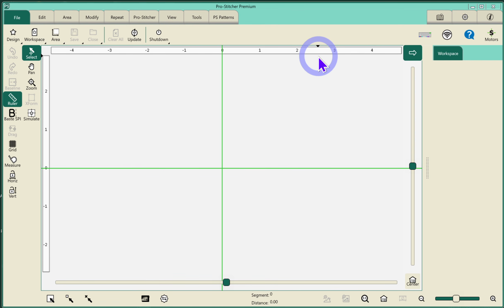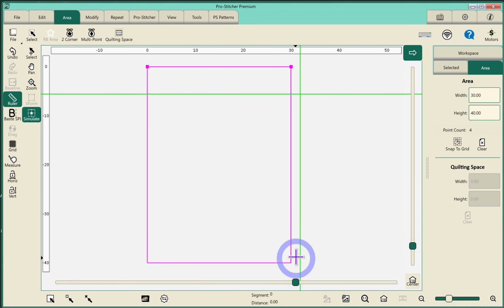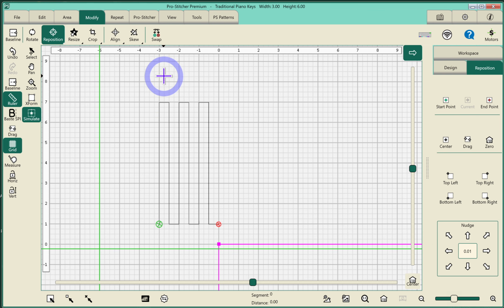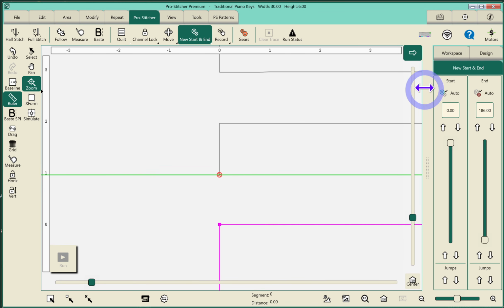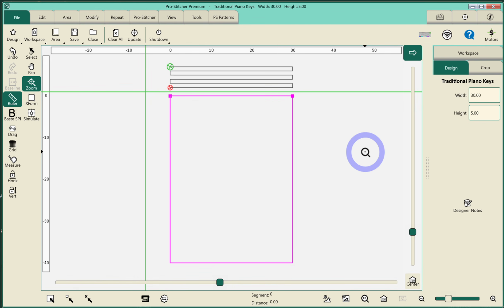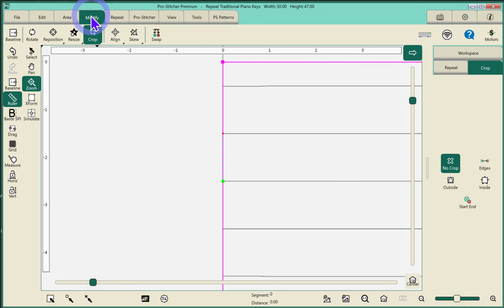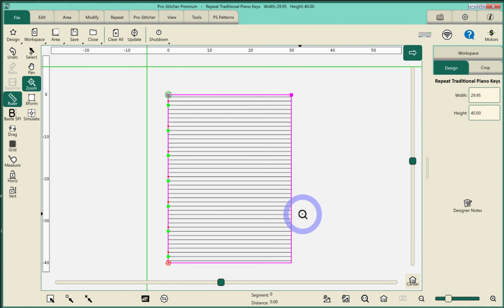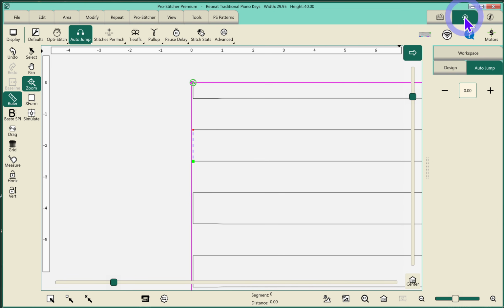04 13 26 How to Make a Straight Line Extended Width Quilting Design with Piano Keys E2E Design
Here's a quick video on how you can create your own Straight Line Extended Width E2E design in Pro-Stitcher Premium using the Piano Keys E2E design.  And, here are the steps from the video, so you can practice this tutorial on your own:

1. Create your 2-Corner Area for your quilt top so that the Area extends into the batting all the way around your quilt top (about ½” above top edge, 1 ½” to left of the left edge, 1 ½” to the right of the right edge, make Height of Area 6” greater than your quilt top length).
2. Go to File - Design - Open. Browse to 1-PS Designs - Susan Manry - Piano Keys folder and open the design, “Traditional Piano Keys”.  If Baseline is available, BASELINE.
3. Go to Modify - Resize.  Keep Lock button in right sidebar OFF.  Touch Width field, enter 6, touch Enter.  BASELINE. This will make the lines in the design 1” apart. You can make the design wider to make the lines further apart if you wish.
4. Go to Modify - Rotate.  Rotate design 45 degrees clockwise twice.  BASELINE.
5. Go to Pro-Stitcher tab - New Start/End.  In right sidebar, under the Stop column, touch the middle UP arrow once to jump End point to the top of the small vertical line segment.
6. Go to Modify - Crop, in right sidebar, touch Start/End.  BASELINE.
7. Save this design element with a new name.  This design element can now become an extended width straight line quilting E2E design for any width quilt you need to use it width simply by Stretching the design element in the Repeat tab - Horizontal right sidebar, Stretch button (then BASELINE that modification before repeating it vertically).
8. Next, to fill your Area, go to Repeat tab - Horizontal button.  Touch Stretch.  BASELINE.
9. Touch the Vertical button, then touch Fill.
10. Touch into the Vertical Gap field.  Type 1, then touch Enter.
11.  Go to Modify - Reposition, and using the right Nudge arrow, nudge the entire design to the right just enough to place all the Start/End points along the left edge of the entire design to be INSIDE the Area perimeter (zoom in to confirm).  BASELINE.
12. Go to Modify - Crop - in the right sidebar touch Outside and Edges.  BASELINE.
13. Save your all over straight line E2E design with a new name.